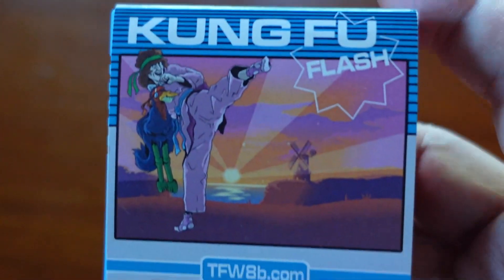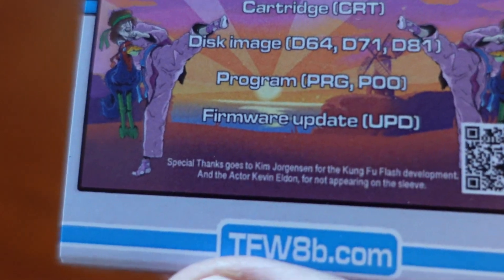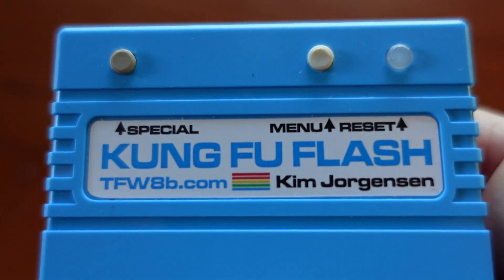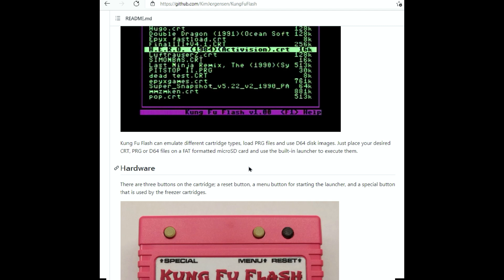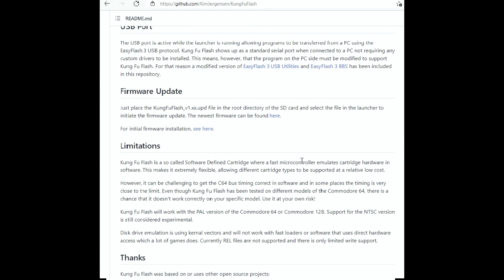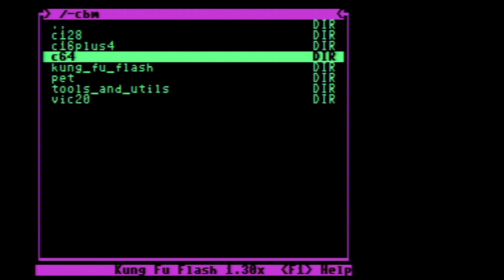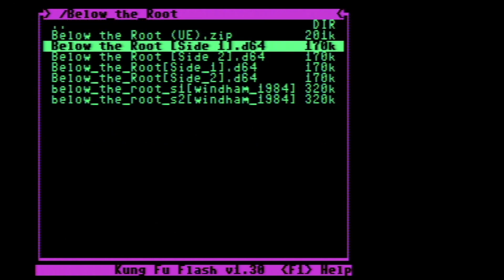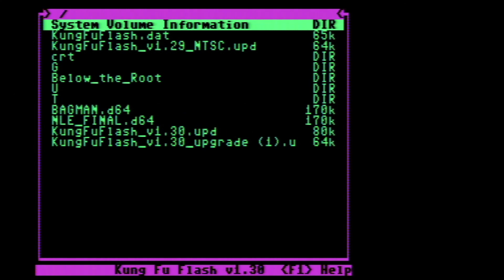Exploring the NTSC Kung Fu cartridge for the C64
In this video I examine the NTSC version of the Kung Fu cartridge for the Commodore 64.